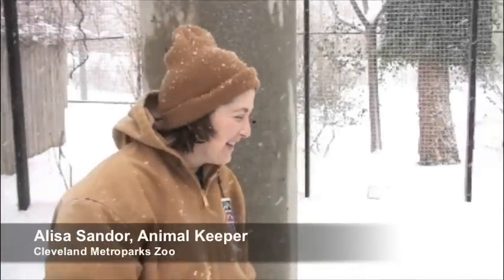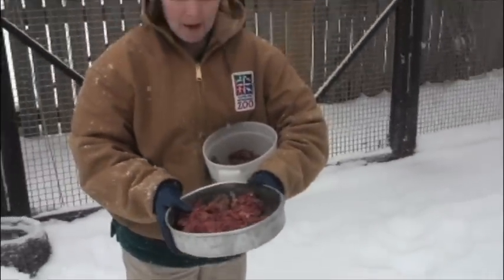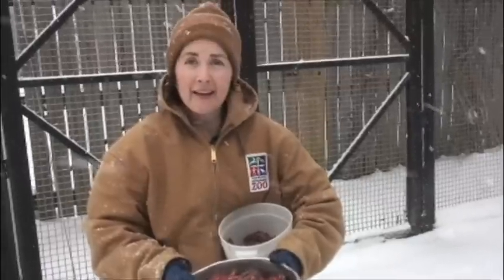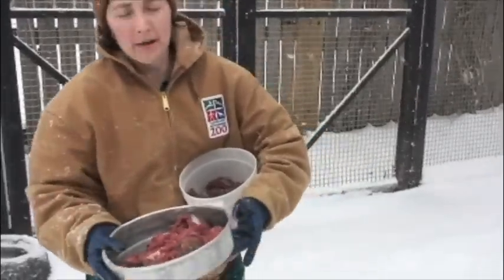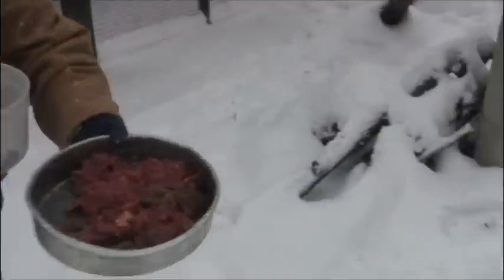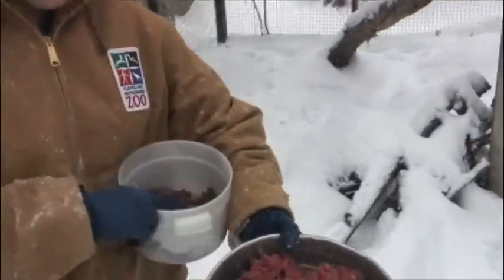Leopard Enrichment, Cleveland Style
Animal Keeper Alisa Sandor invited us out to play in the snow again, but this this year, she had us build a snow-"thing" as enrichment for the Zoo's Persian leopard, "Dara." The snow did not deter the brave Zoo staff who hid a special treat inside and watched patiently for Dara to find it.